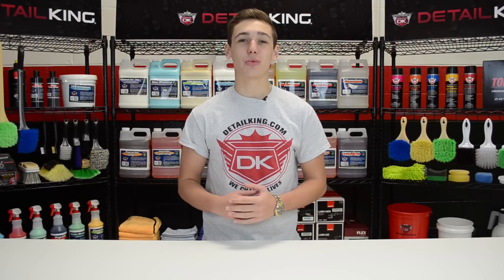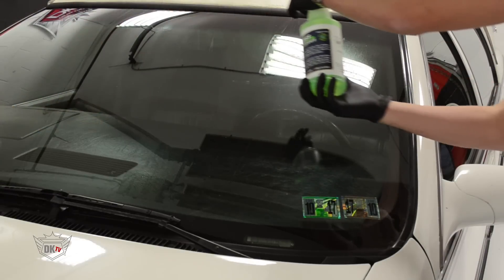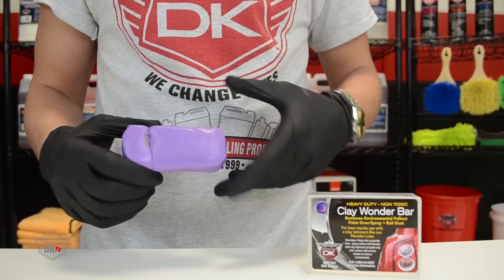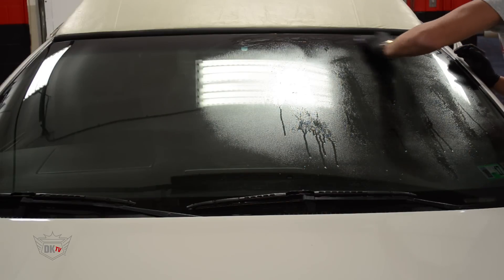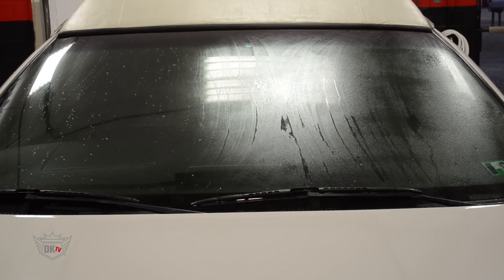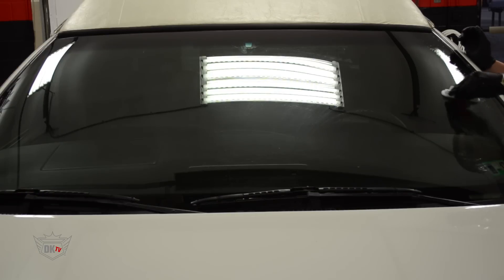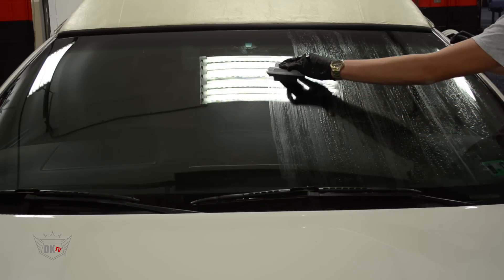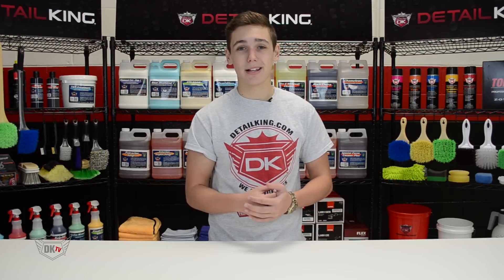How To Apply Aquapel Glass Treatment To Your Windshield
- In the latest DK TV video, we show you how to protect your windshield with the best glass coating available, Aquapel!  Watch as we show you the proper steps and techniques!